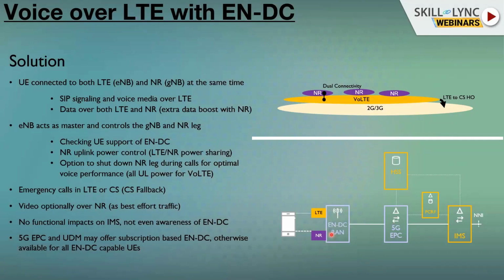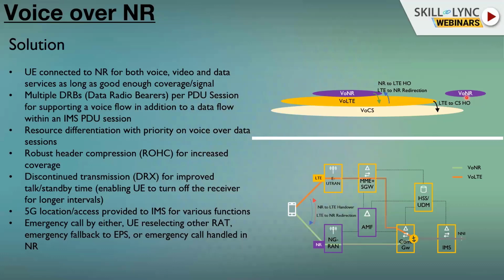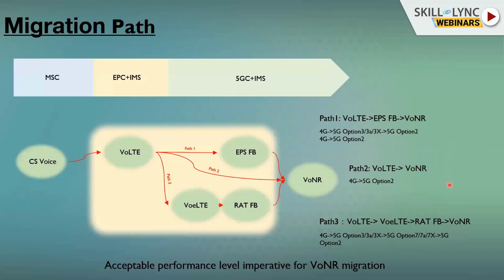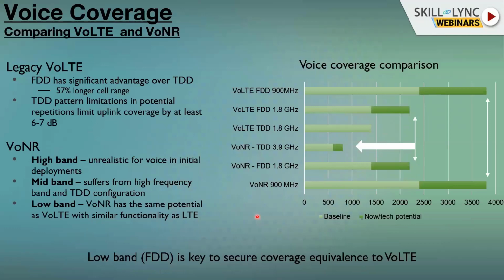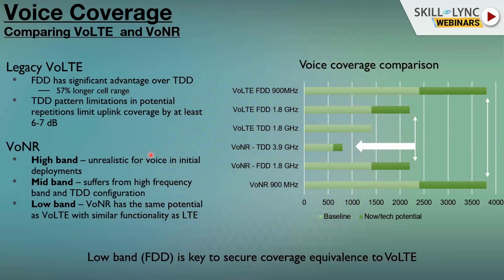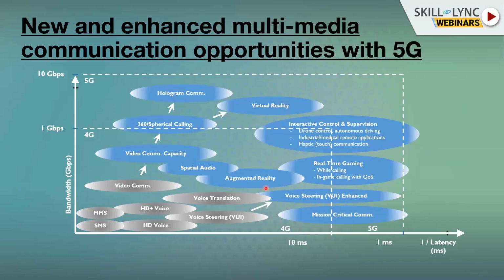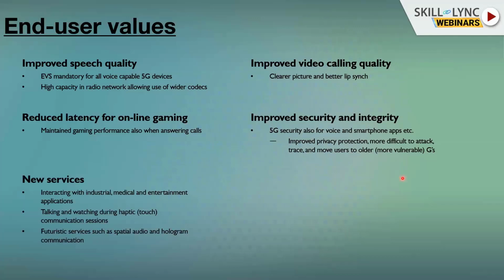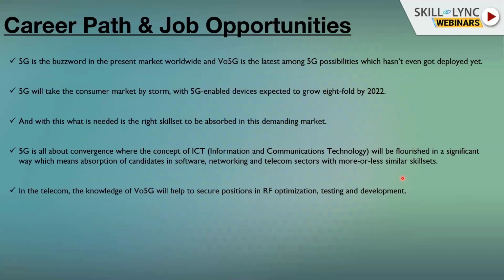Vo5G The Next Generation Voice Services (Part - 2) | Computer Science Workshop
We will talk about “Vo5G The Next Generation Voice Services” in this workshop. Our instructor briefly introduces the Vo5g, motivational & evolution, 5g voice search solution & migration path, coverage aspects, value addition, etc. We also discuss the various career paths and job opportunities.

1. Skill-Lync is an e-learning platform for Engineering students with 1000+ positive reviews on Google.
2. Learn industry-oriented technical skills.
3. Work on 15+ Industry oriented projects. Create a strong profile that will help you get recruited.
4. Have a look at the profile of a student of ours
5. Attend live video conferencing support sessions every week.
6. Interact with industry experts and Skill-Lync support team 24/7 to get your doubts clarified
7. Get recruited with help from our placement assistance team.